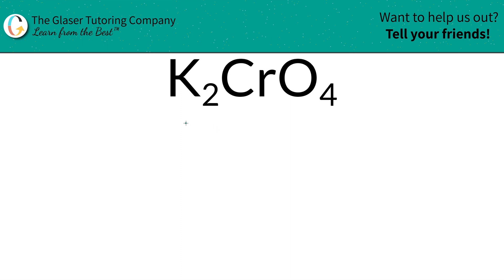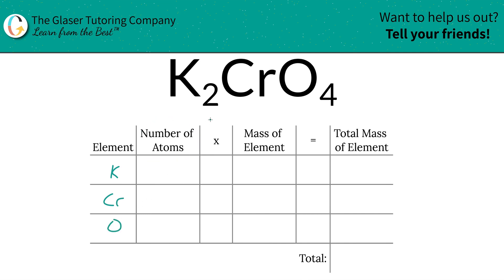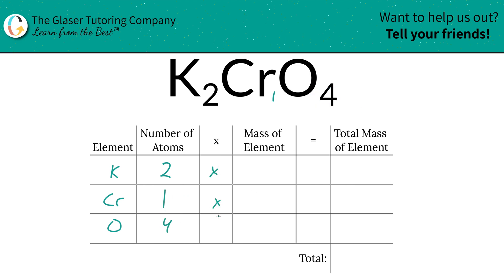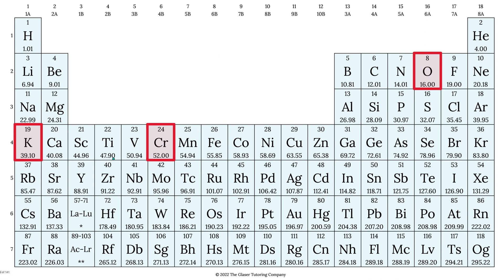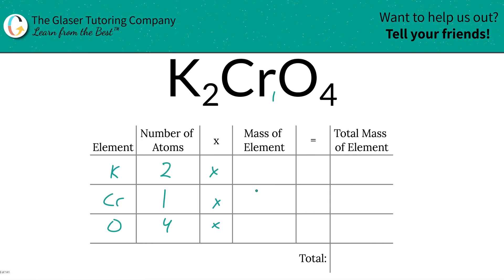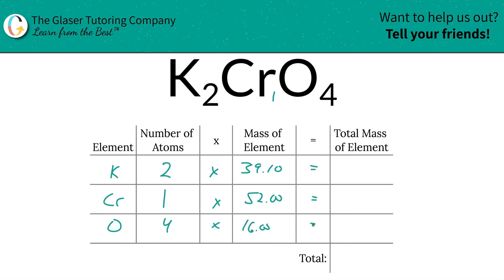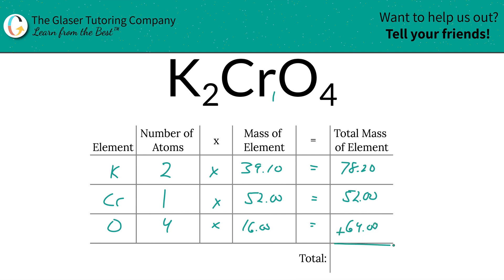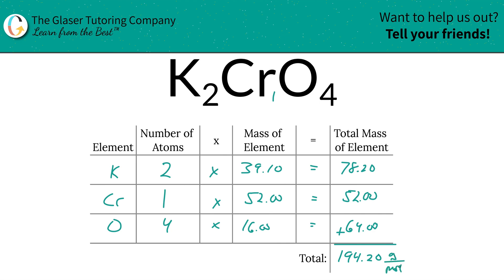How to find the molar mass of K2CrO4 (Potassium Chromate)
Calculate the molar mass of the following:
K2CrO4 (Potassium Chromate)